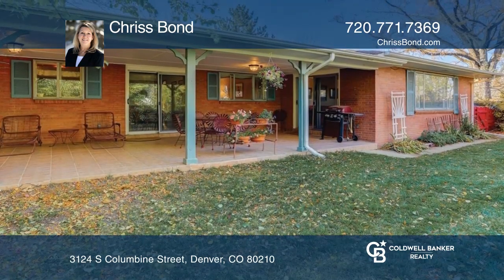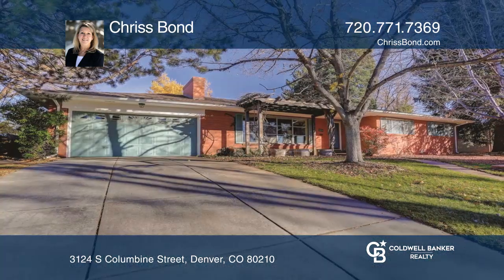Chriss Bond presents 3124 S Columbine Street Denver, CO | ColdwellBankerHomes.com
3124 S Columbine Street, Denver, CO

Fabulous sprawling Southern Hills ranch. Main floor living at its best. From the minute you enter the front door, you will fall in love with this property. As you enter, you will find yourself in a large living room with a fireplace. This space is open to the dining room, perfect for any holiday gat